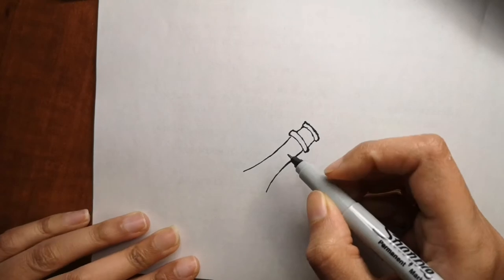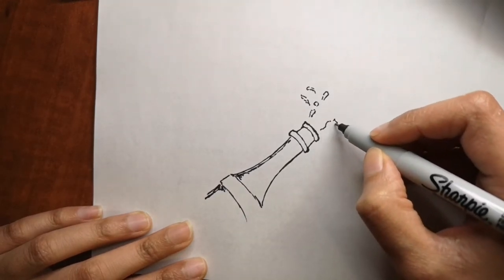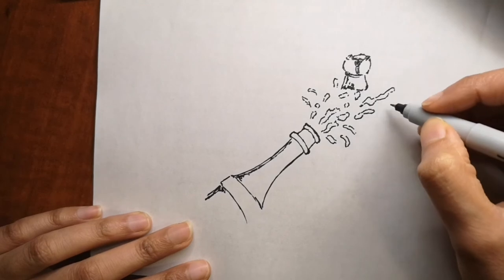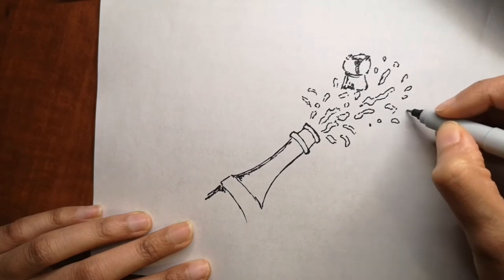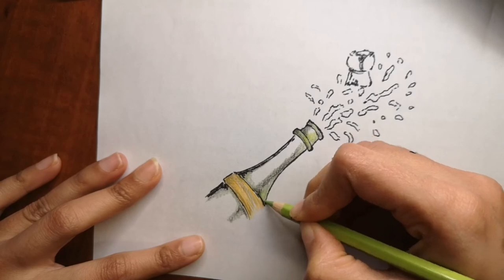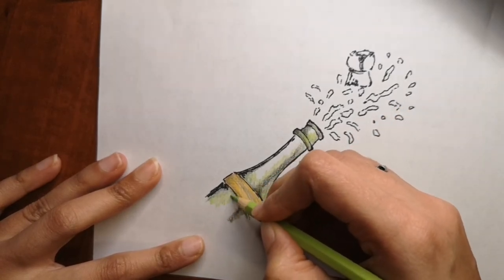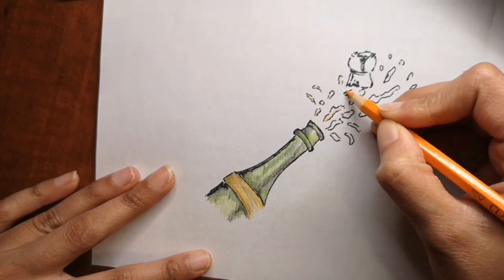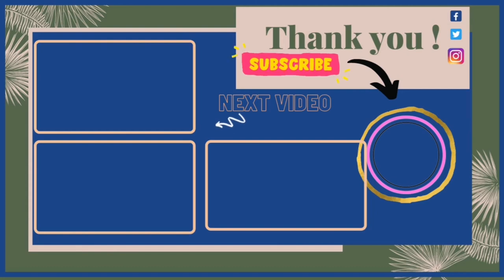How To Draw A Champagne Bottle Step By Step For Beginners | Easy Drawing Tutorial | Happy New Year !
How to draw a Champagne bottle step by step beginner guide
Easy a Champagne bottle drawing narrated step by step
Easy way to learn how to draw a Champagne bottle
How to draw a Champagne bottle step by step for beginners
a Champagne bottle coloring and drawing with easy spoken instructions
Learn How to Draw a Champagne bottle with narrated drawing tutorial
Lets draw a Champagne bottle step by step
Easy Drawings

**Cando PRODUCTS STORE** Designed just for you:
Redbubble:

10'' Ring Light with Tripod Stand Flexible Phone Holder for Live Stream/Makeup Desktop LED Phone Ring Light

Animal Coloring Book for Kids: